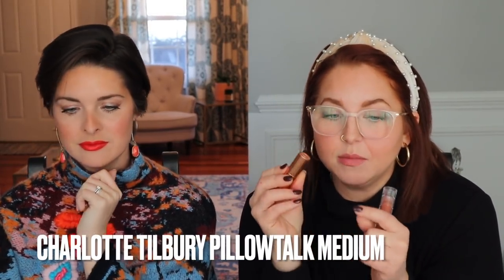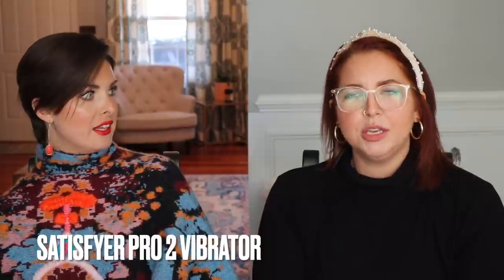Amazon Favorites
Today we’re sharing some of our Amazon favorites from the past few months. Whether you’re in need of something in a hurry or you’re just shopping for all of the things you didn’t even know you needed, Amazon is always there for you. What hidden gems have you found lately?

**Save $10 off of your Beauty Pie order with code OURTIMESENTME

ITEMS MENTIONED:
Dog Bed
Wireless Meat Thermometer
Dog Vest
Pill Container
Mobility Treats
CeraVe SA Cleanser
CeraVe SA Moisturizer
Floppy Fish
Dickey Shirt
String Lights
Kindle Paperwhite
Two Piece Lingerie
Satin Scarves
Lingerie Bodysuit
Bissell Icon Pet Cordless Vacuum
Momotaro Salve
Squatty Potty
Satisfyer Pro 2

C’s turtleneck: Black ribbed turtleneck (you can find one almost anywhere)
C’s headband
D’s lipstick
C’s lipstick